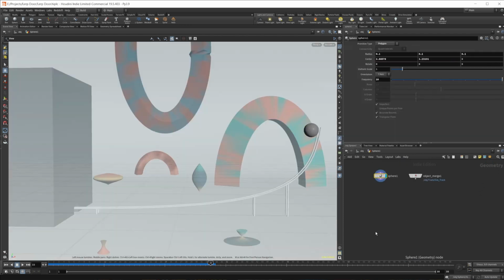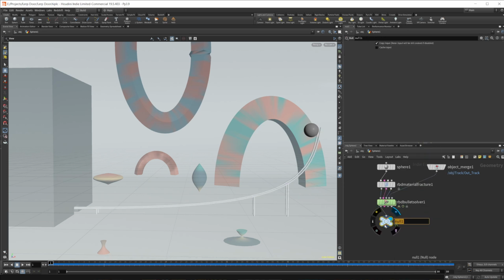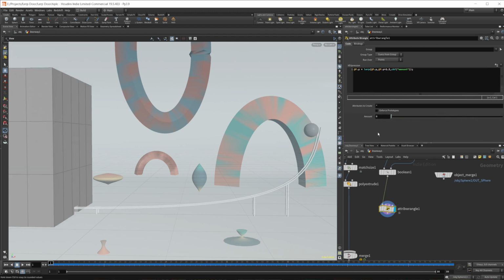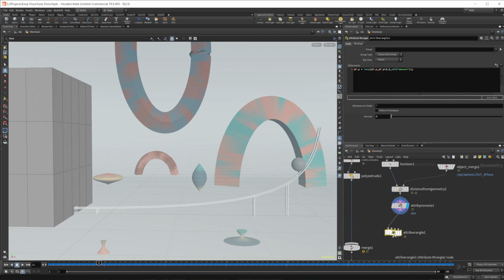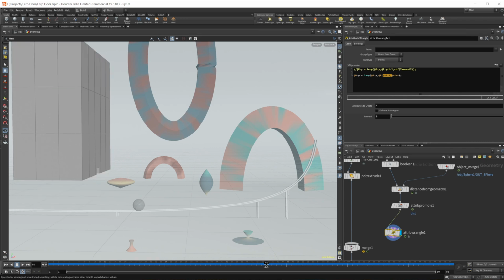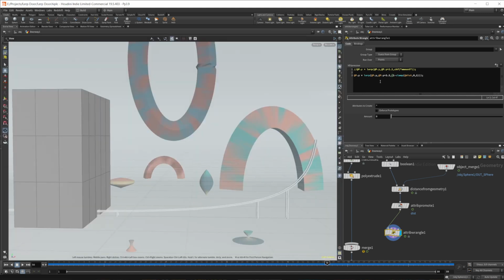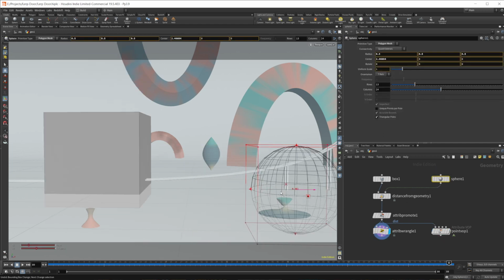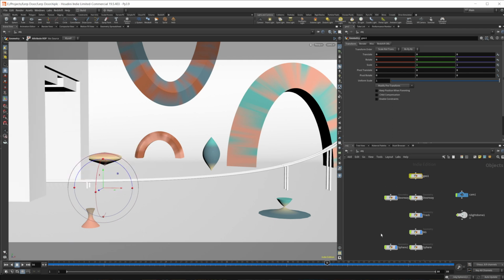Using Lerp to Automate Animation | Houdini 19.5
Linear interpolation or Lerp can be used for a lot of different things inside Houdini. This video goes over how to use the lerp function as well as using lerp to automate animation inside Houdini.